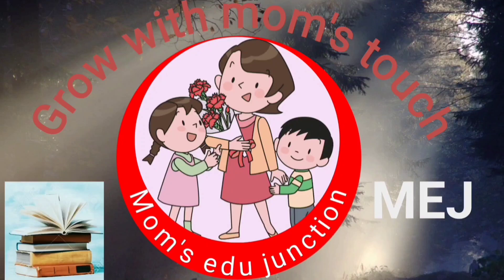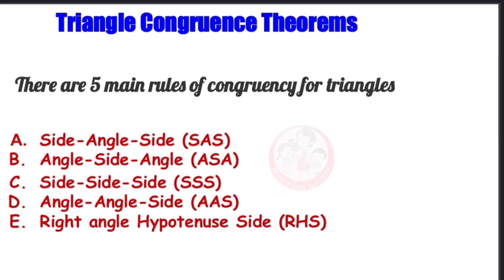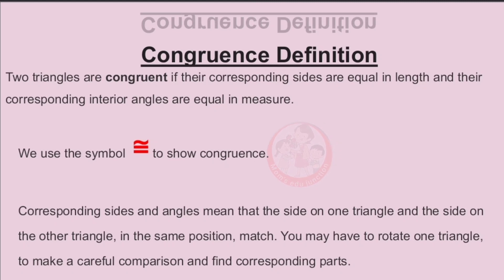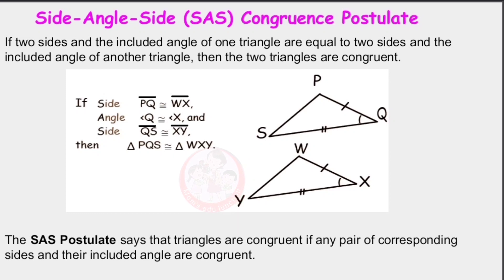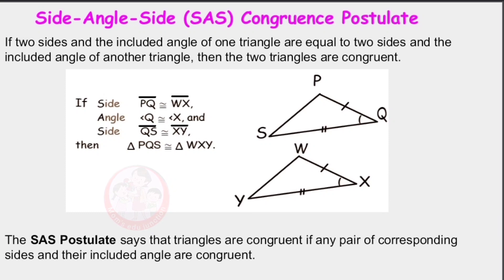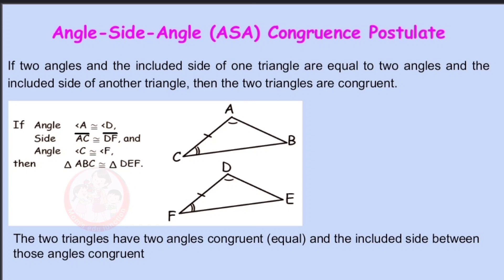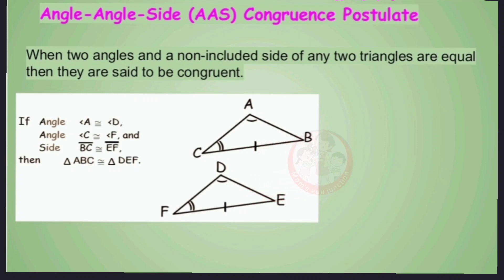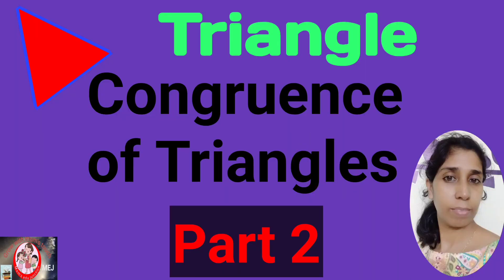Congruence of Triangle Basic part 1|what are Congruent Triangle?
Congruence of Triangle Basic part 1|Criteria for congruence of Triangle|what are Congruent Triangle?@Momsedujunction

Basic concepts of Triangle, Introduction part of triangle, definition and different types of triangle and property of triangle.

Thank you so much for your support and watching my videos.